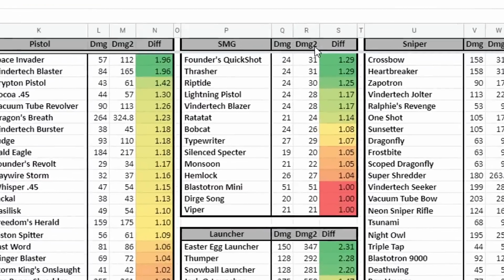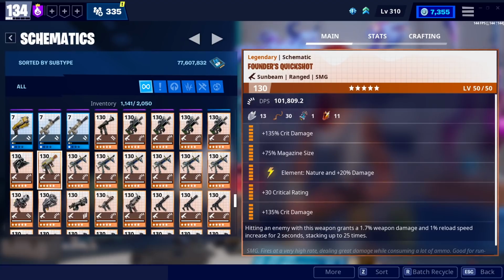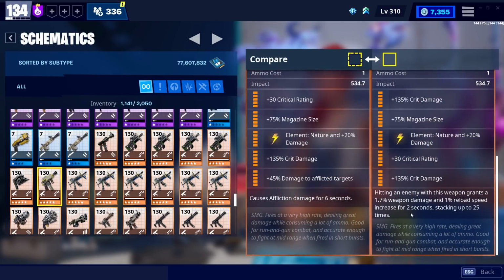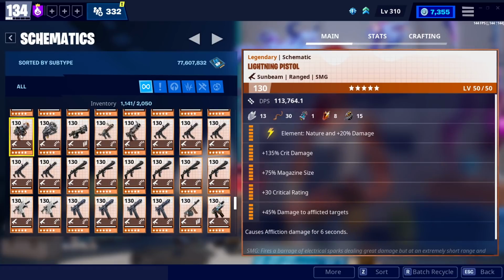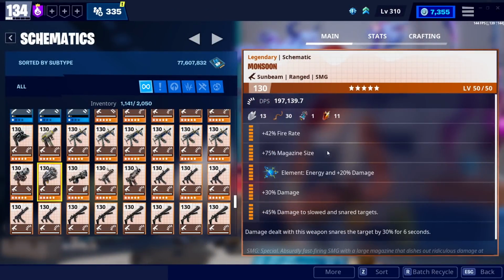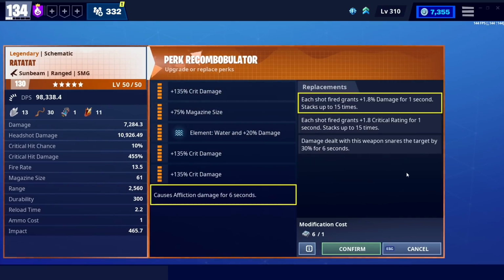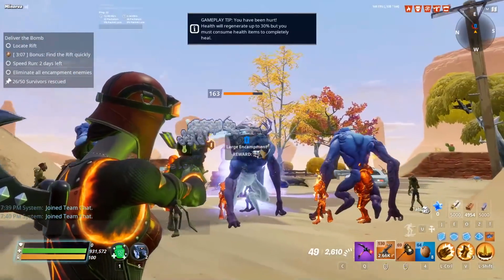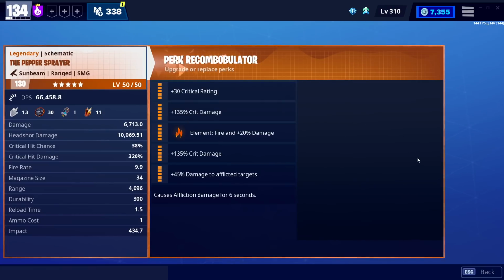The NEW BEST SMGs in Fortnite Save the World!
0:00 Intro
1:31 Blastotron Mini
2:13 Bobcat
3:24 Dirge Song
4:04 Quickshot, Thrasher and Riptide
5:43 Hemlock
7:06 Lightning Pistol
8:41 Monsoon
9:20 Papa Bear & Typewriter
10:31 Ratatat
12:40 Silenced Specter
13:40 The Pepper Sprayer
14:59 The Trinity
15:28 Vindertech Blazer
16:07 Viper